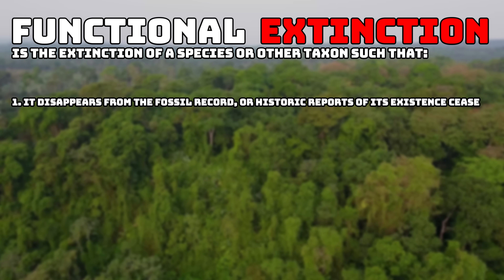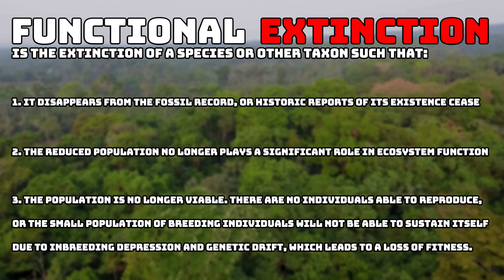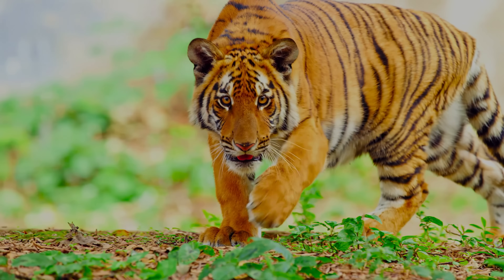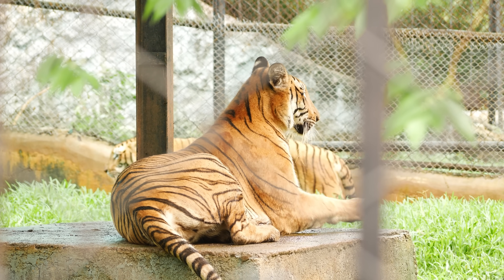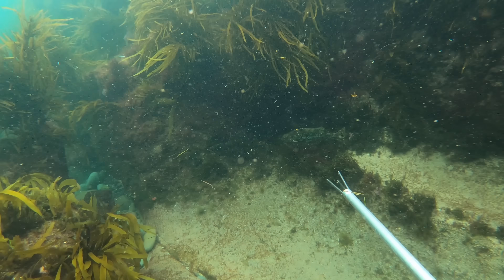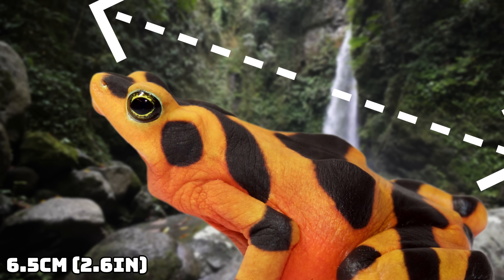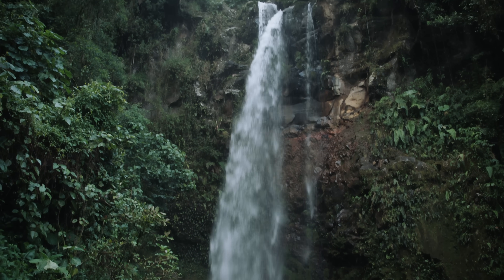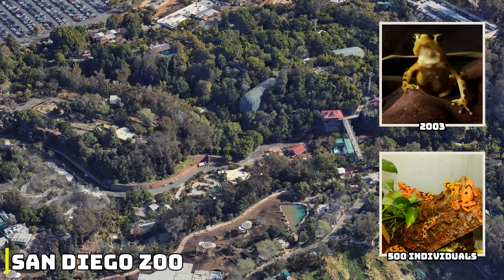3 Animals That Are Functionally Extinct In Their Natural Habitat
Most people are aware of what the word extinction means but fewer people are aware of what the term functional extinction means. Functional extinction is a very confusing term as it essentially has 3 meanings.
Functional extinction is the extinction of a species or other taxon such that:

1. It disappears from the fossil record, or historic reports of its existence cease.

2. The reduced population no longer plays a significant role in ecosystem function.

3. The population is no longer viable. There are no individuals able to reproduce, or the small population of breeding individuals will not be able to sustain itself due to inbreeding depression and genetic drift, which leads to a loss of fitness.

In today's video i will be going through just a few animals that are functionally extinct as i will be going through 3 animals that are functionally extinct in their native habitat.

Audio Equipment I Use And Recommend:
Shure SM7B (Amazon)
RØDE Studio arm (Amazon)
GoXLR Mixer (Amazon)
Headphones (Amazon)

Chapters
0:00 Introduction
1:00 South China Tiger
3:24 Reef Sharks
5:16 Panamanian Golden Frog

Attributions

Panamanian golden frog footage:
Brian Gratwicke

Panamanian golden frog images:
Brian Gratwicke
Attribution 2.0 Generic
The Lord of the Allosaurs

Costa Rican variable harlequin toad images:
Brian.gratwicke

South China tiger images:
J. Patrick Fischer
Attribution-ShareAlike 3.0 Unported
John C. Caldwell
Public domain
China's Tiger
Attribution-ShareAlike 2.5 Generic

Sambar deer image:
Gaurika Wijeratne

Panamanian amphibian species images:
Brian Gratwicke
Attribution 2.0 Generic
JurriaanH
Marshal Hedin
Frogmana
Charles J. Sharp
sharpphotography.co.uk
Gatomoteado
Mauricio Rivera Correa
Attribution ShareAlike 2.5

Chytridiomycosis images:
Brian Gratwicke